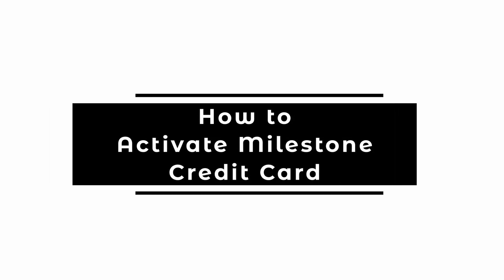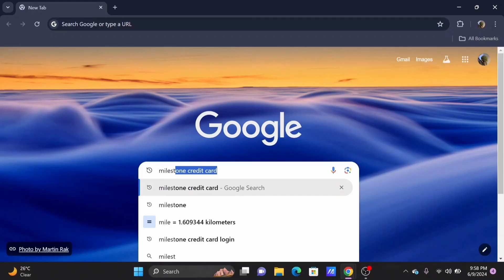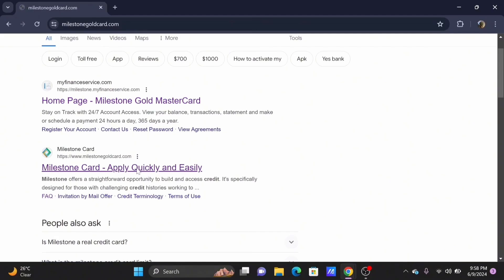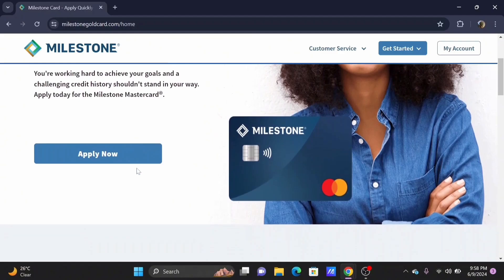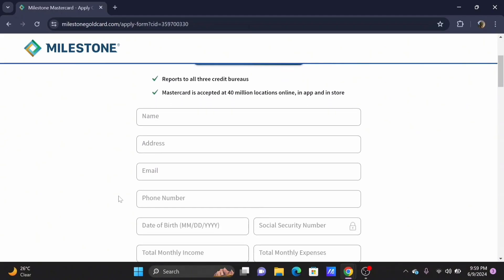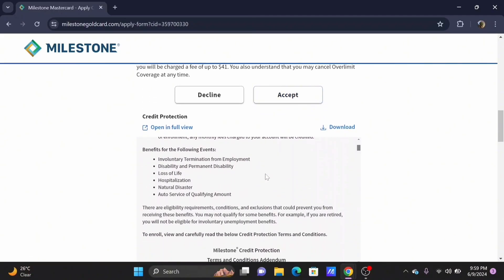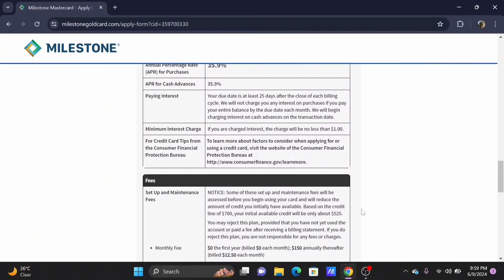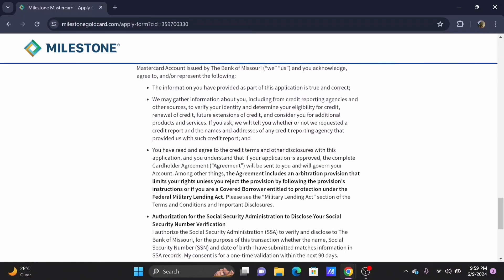How to Activate Milestone Credit Card Online 2024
Just received your Milestone Credit Card and need to activate it? This step-by-step guide for 2024 shows you how to quickly and securely activate your Milestone Credit Card, so you can start using it for all your purchases and enjoy its benefits. Follow these simple steps to get started.

In this tutorial:
0:00 - Introduction
0:05 - How to Activate Milestone Credit Card (STEP-BY-STEP GUIDE 2024)

Learn how to activate your Milestone Credit Card with ease. This video provides detailed instructions on various methods to activate your card, including through the Milestone website, mobile app, and customer service phone line. Follow these steps to ensure your card is ready for use immediately.

Start enjoying your Milestone Credit Card benefits today!